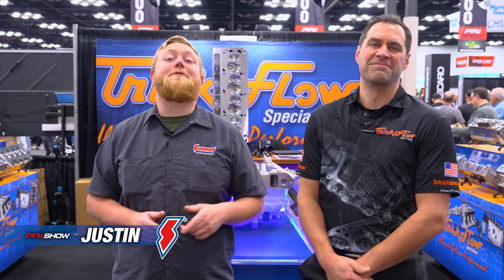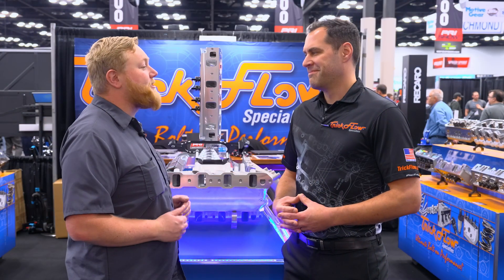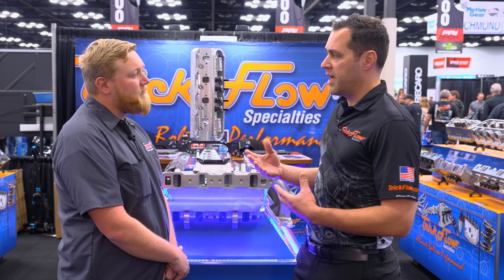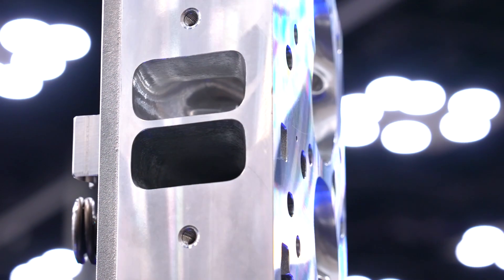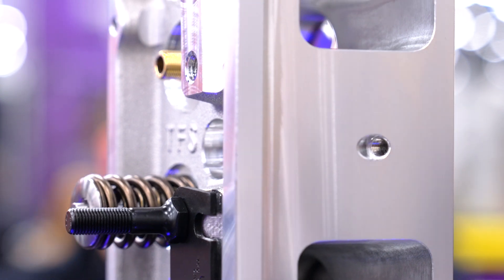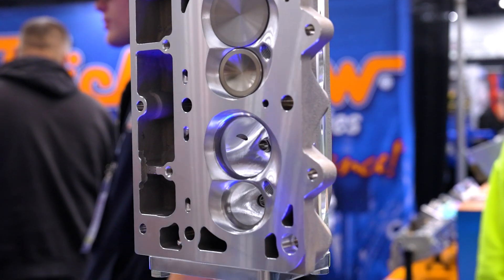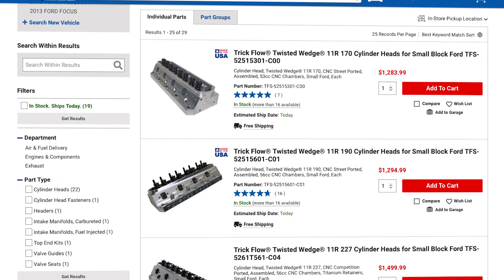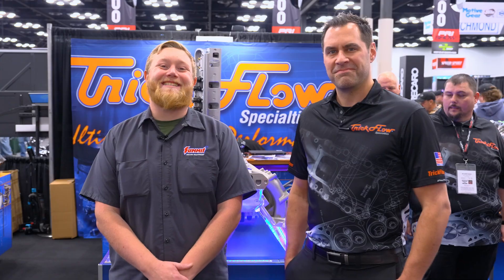Wake Up Your Small Block Ford with Trick Flow 11R 227 Cylinder Heads | New for 2025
Planning to build big power in your Ford Windsor small block? The Trick Flow folks just unveiled the latest iteration of their fabled Twisted Wedge cylinder heads for the trusty Ford 289, 302 (5.0L), and 351 engines. These heads feature Trick Flow’s most efficient combustion chamber design, which moves the intake valves away from the cylinder walls to reduce valve shrouding and improve flow. Together with massive 227cc intake ports, these TFS cylinder heads can really make big power in your SBF. We caught up with Trick Flow during the 2024 PRI Show to get an earful about these new heads.

See the Trick Flow Twisted Wedge 11R 227 Cylinder Heads for Small Block Ford at Summit Racing: